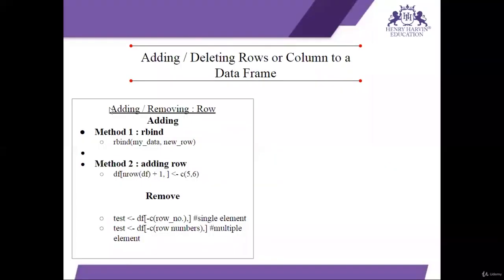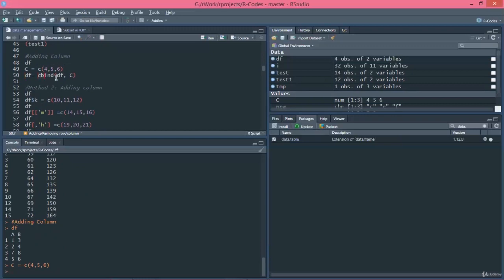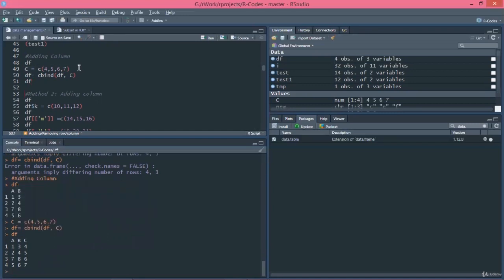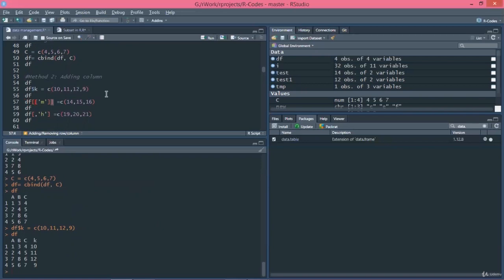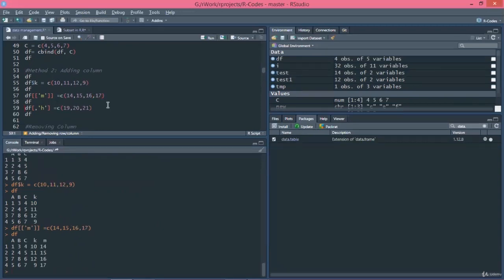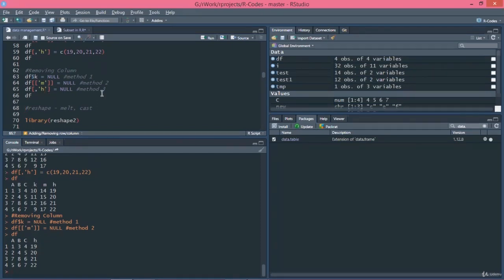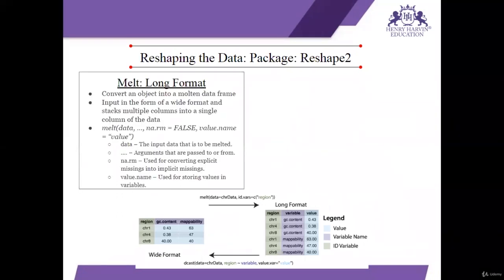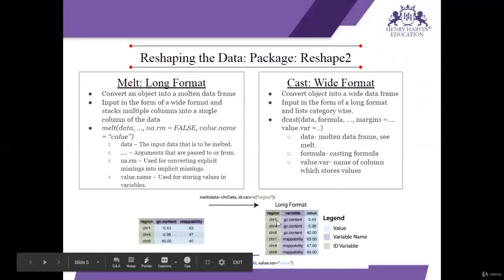116 Adding,Removing Row,Column